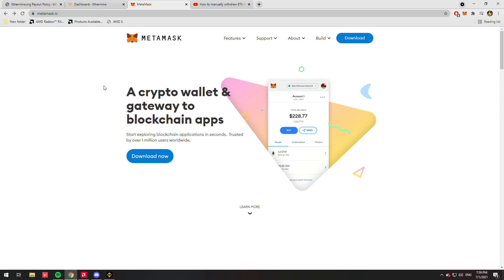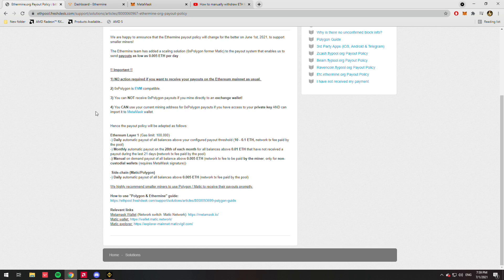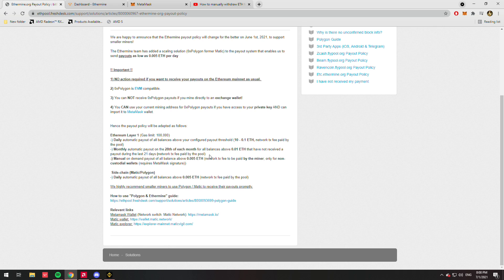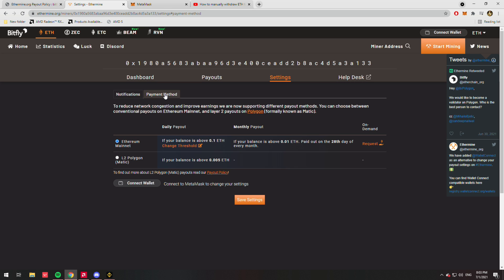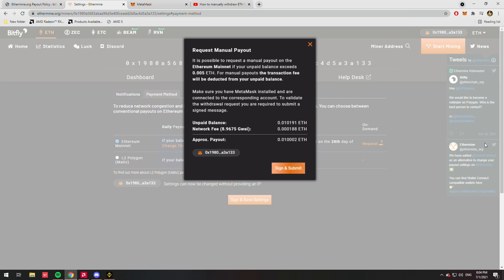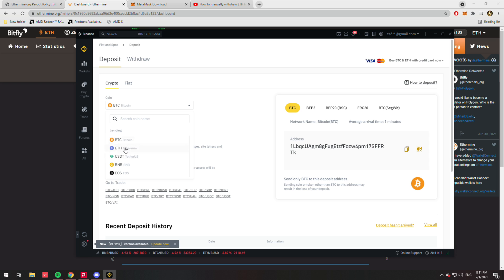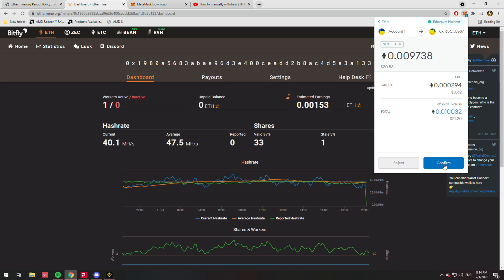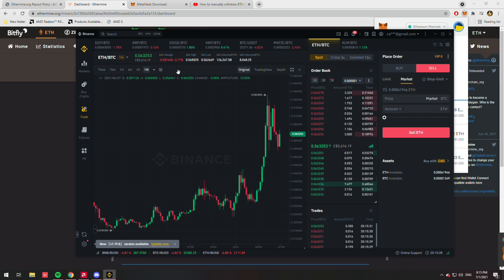How To Manually Withdraw Ethereum From Ethermine (updated)